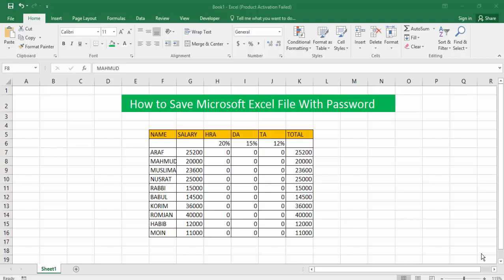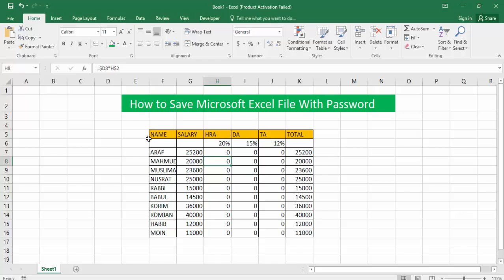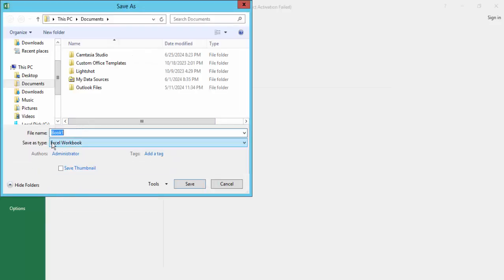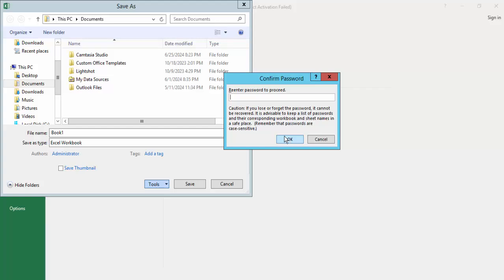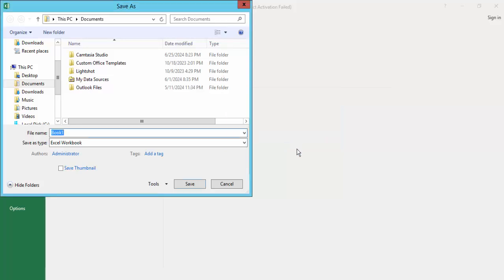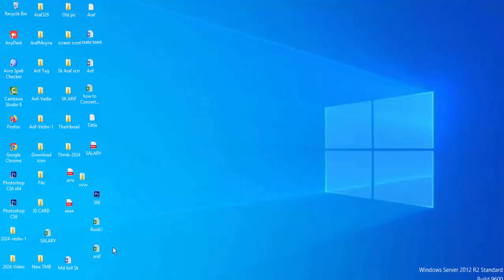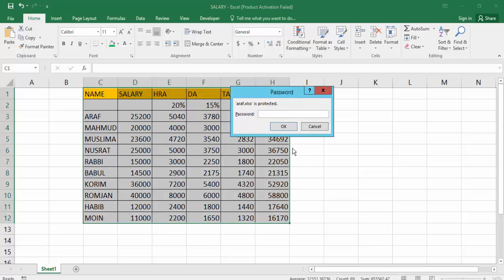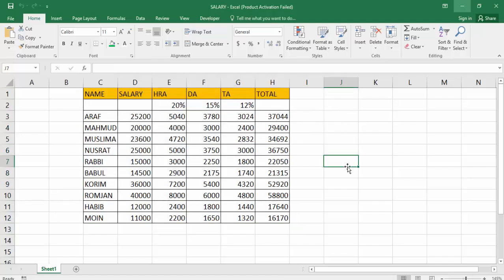How to Save Microsoft Excel File With Password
Assalamu Walaikum,
In this video, I will Present How to Save Microsoft Excel File With Password. Let's get Started.